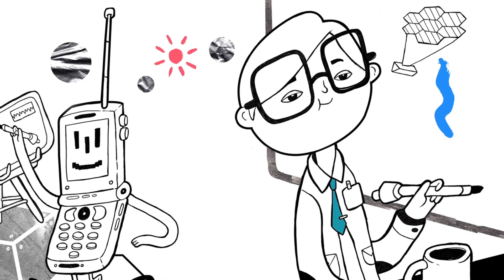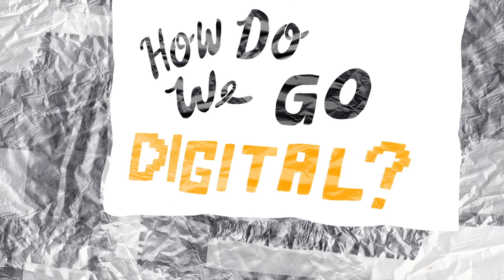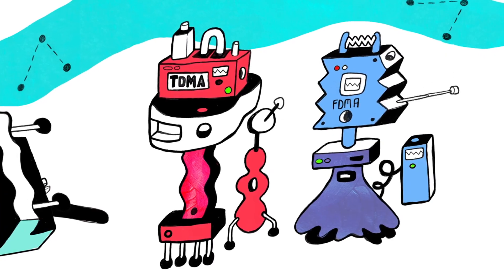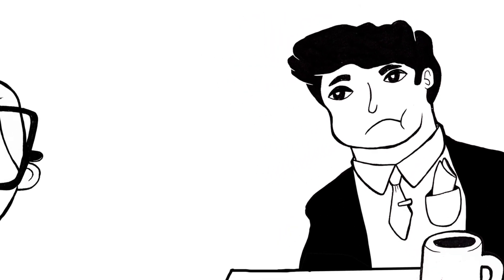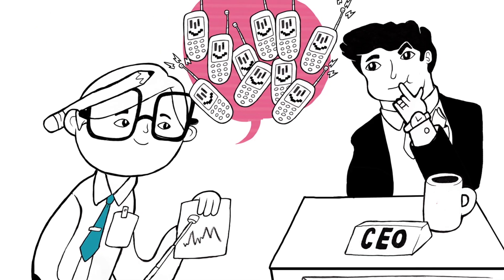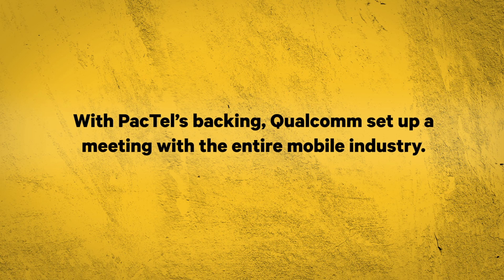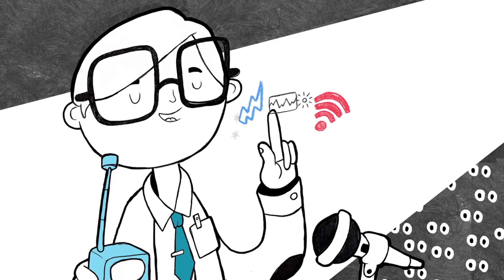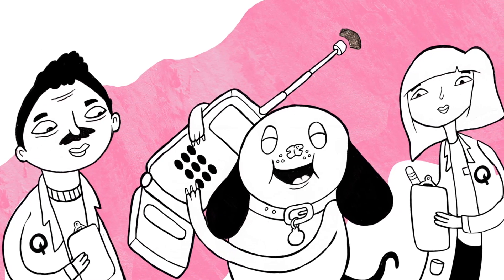The Moment that Made Qualcomm, by Dr. Irwin Jacobs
At his induction to the Computer History Museum in 2014, Irwin Jacobs told the story of Qualcomm’s first mobile victory. In 1989, the United States needed a standard transmission technology for the burgeoning cellular networks. Dr. Jacobs fought the odds to show the industry that CDMA could be that standard.